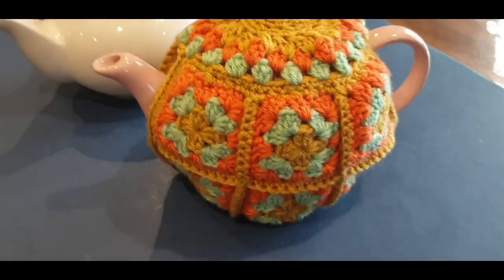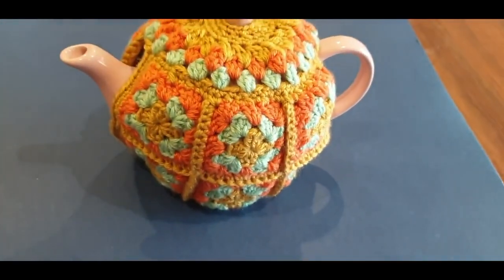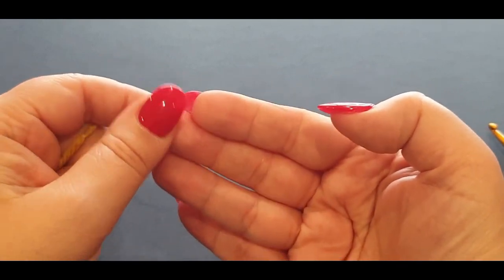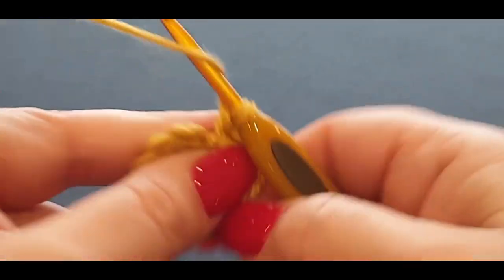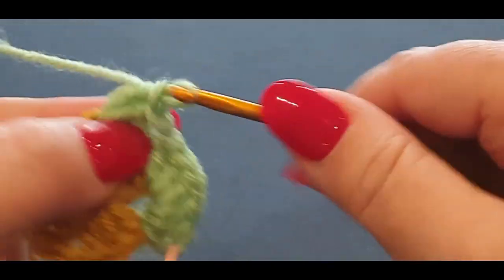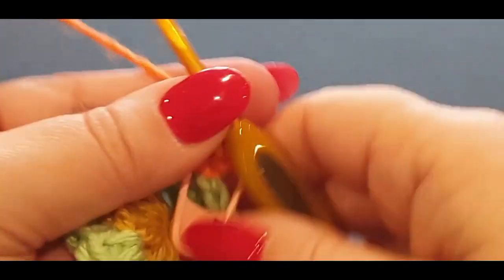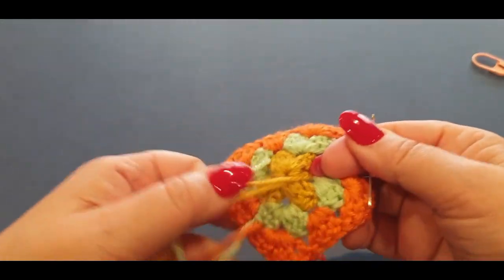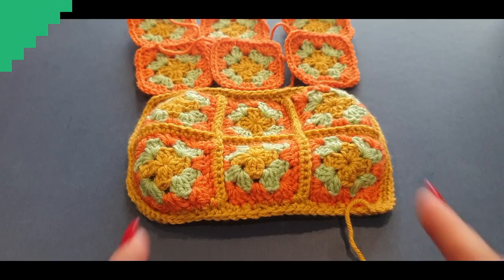Crochet Teapot Cozy Part 1- Crochet Teapot Cosy - Teapot Cover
Welcome to Wow! Crochet. Today we will work on a gorgeous Teapot Cup Cosy or Cozy or Teapot Cover. Our first Cosy for Wow! Crochet
Two sizes are stated in the tutorial.  The main size is the one in the promo.
This is part 1.  Part to to be uploaded tomorrow. Enjoy :D
Happy Crocheting to you all.

Other crochet items for the home include the following

Why not check out some of my popular recent uploads :D

Australia